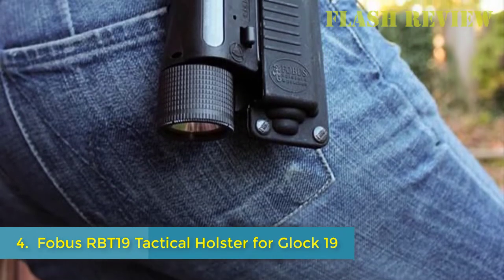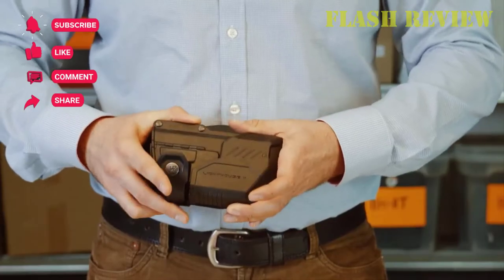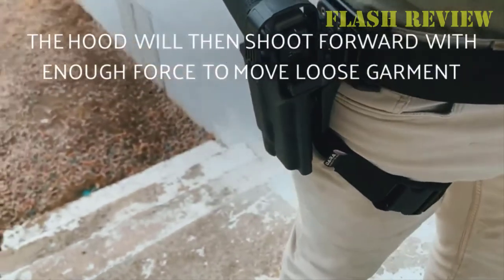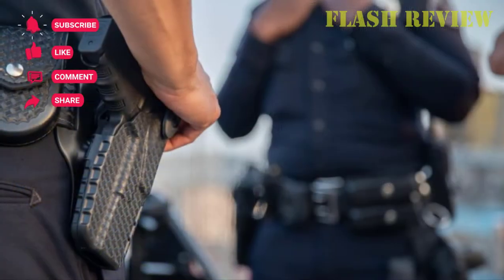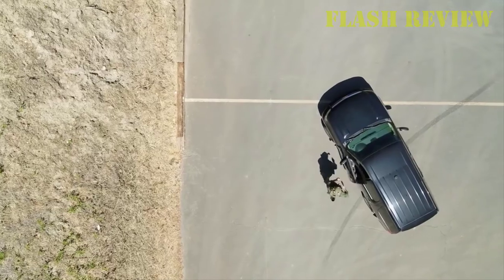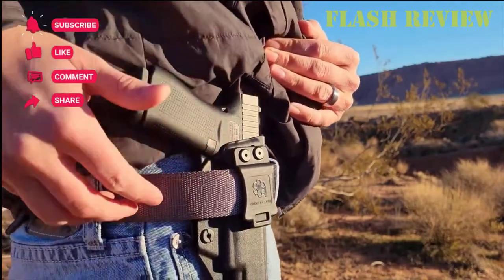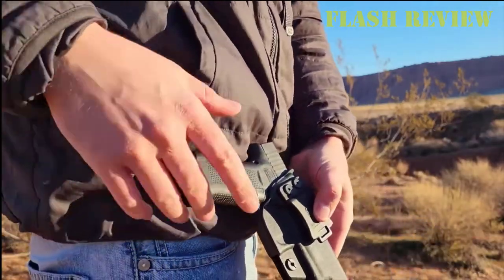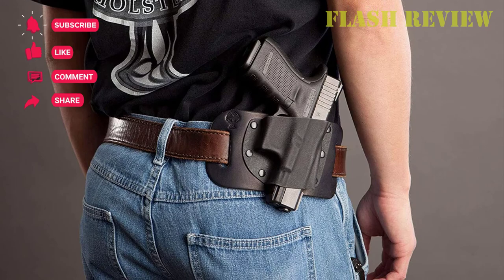9 Best Glock 19 Holsters in 2022 (part 2)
Welcome back to my channel, Today, we’re going to go over 9 Best Glock 19 Holsters in 2022, along with everything you need to know to choose the best one to meet your needs.
In today’s date, there are heaps of ways to carry your gun. From the inside of your waistband, outside of your pants, to even in an ankle holster, you can find a variety of holsters guaranteeing your Glock 19 is safe and secure. But which holster should you get? Should you get a nylon holster or a Kydex holster for your Glock 19? This article will give you some insight into what type of holster will work best for you in the year 2022.
The release of the Glock 19 in 1988 led to tremendous success for Glock. More than 30 years later, this gun model remains the most widely used Glock model in America and worldwide. That is why today I’m looking at which holsters are my favorites for using with a Glock 19 handgun.
With that said, let's jump straight into the video!

9 Best Glock 19 Holsters in 2022 (part 2)
✔️ 4.  Fobus RBT19 Tactical Holster for Glock 19
✔️ 3. Gun & Flower Level II/Level III Retention Duty Holster
✔️ 2. Safariland 7377 ALS, Concealment Belt Loop Holster
✔️ 1. Amberide IWB KYDEX Holster Fit

🕒🕒🕒 Part🕒🕒🕒
00:00 4. Fobus RBT19 Tactical Holster for Glock 19
01:37 3. Gun & Flower Level II/Level III Retention Duty Holster
03:11 2. Safariland 7377 ALS, Concealment Belt Loop Holster
04:45 1. Amberide IWB KYDEX Holster Fit